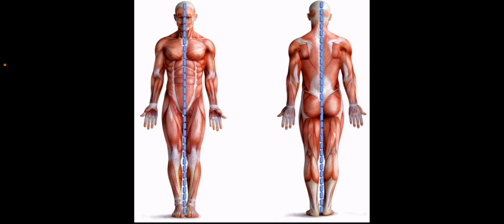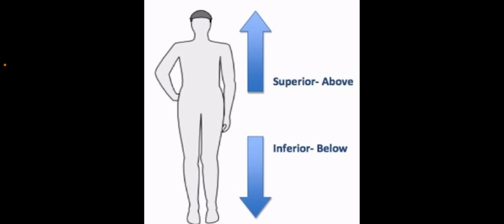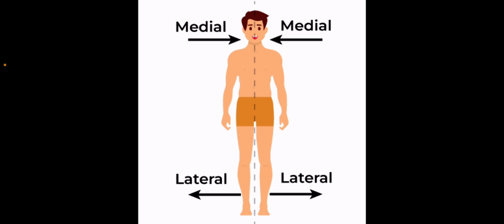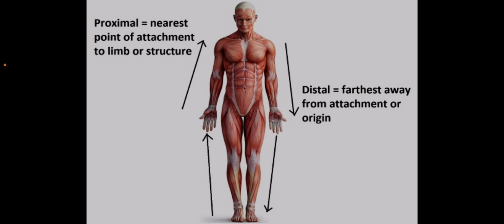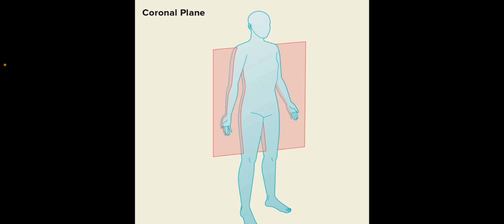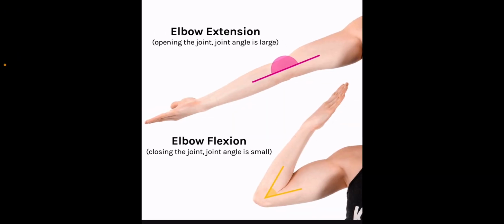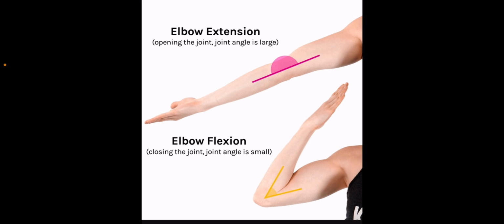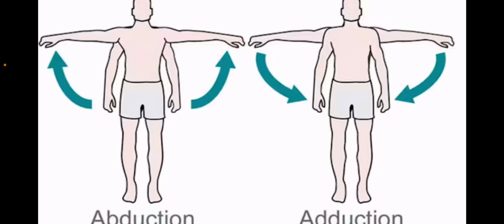February 23, 2025